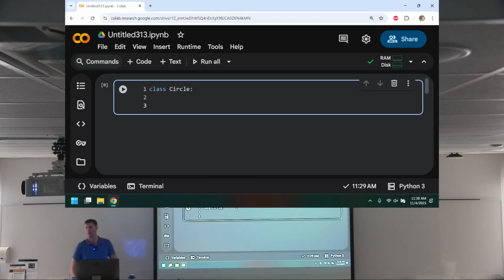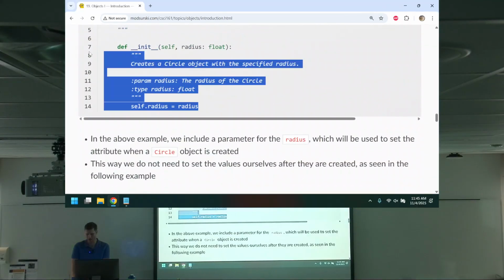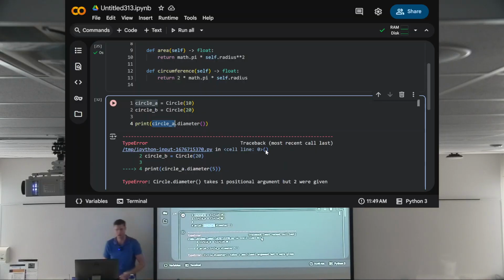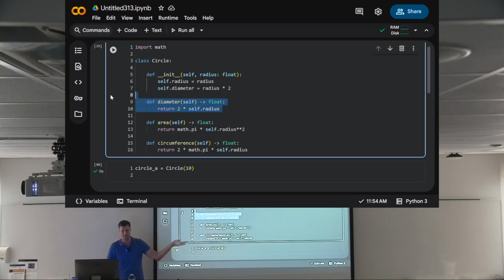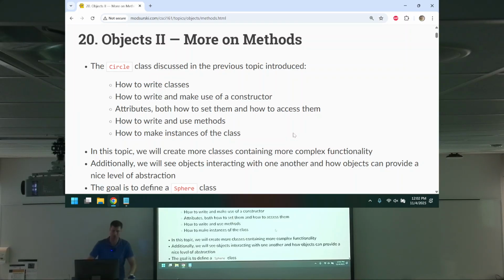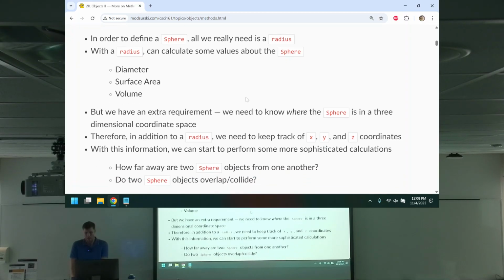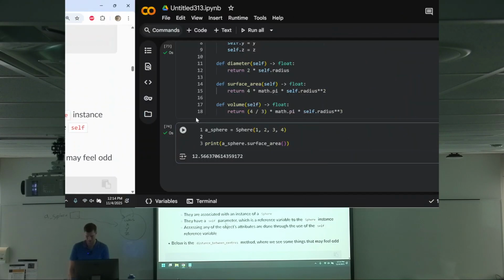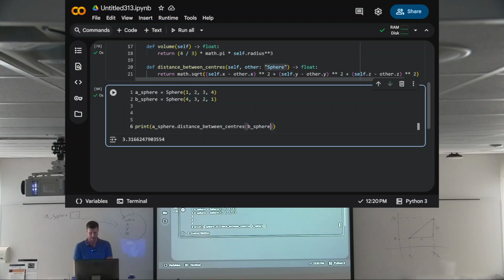CSCI 161 --- November 4, 2025: More on Objects (Starting Sphere)